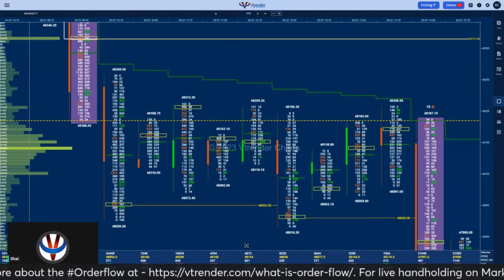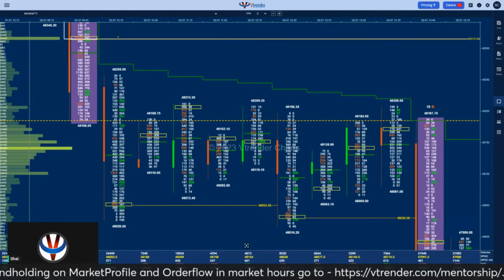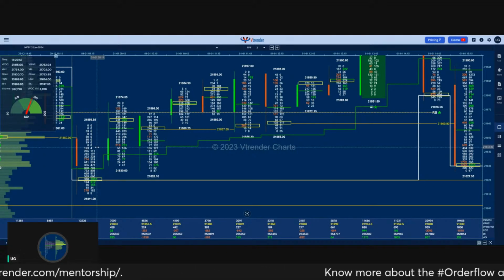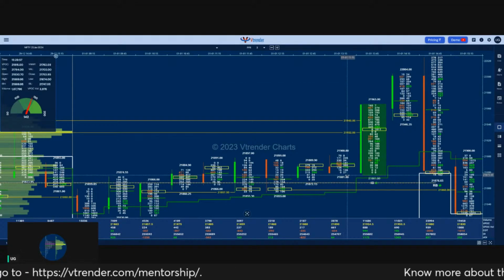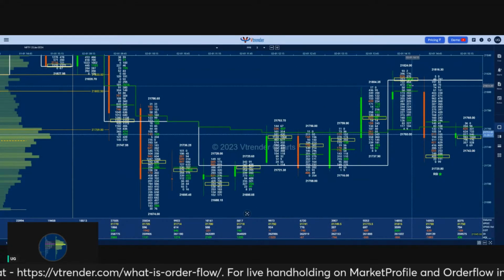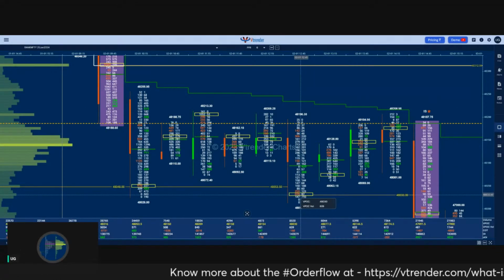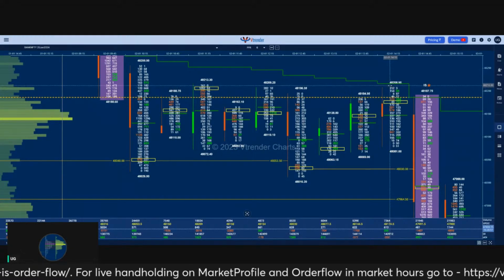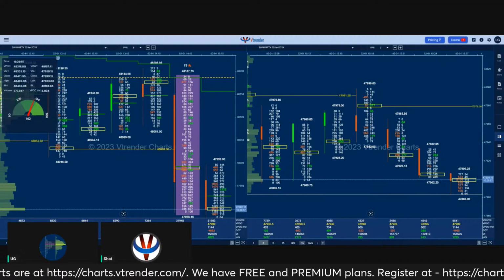Orderflow Masterclass: From Beginner to Boss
Unravel the Power of Orderflow Charts: A Deep Dive with Shai & Uttam

Dive into the fascinating world of orderflow charts alongside trading experts Shai and Uttam in this replay of their interactive masterclass. Witness their expertise as they unlock the secrets of charts.vtrender.com, the ultimate platform for savvy traders.

In this comprehensive replay, you'll gain valuable insights into:

*The Fundamentals of Orderflow Analysis: Discover how this powerful technique can give you a crucial trading edge by deciphering the hidden language of supply and demand.
*Unlocking Chart Secrets: Master the advanced features and customization options of charts.vtrender.com, tailoring your trading experience to perfection.
*Live Market Analysis: Witness Shai and Uttam dissect real-time market dynamics through the lens of orderflow and MarketProfile, revealing actionable trade setups.
*Expert Q&A: Learn from the best! Relive the interactive session where your questions about orderflow and vtrender were answered directly by the pros.
Whether you're a seasoned trader or just starting your journey, this replay is packed with valuable knowledge and practical tips to elevate your trading game.

Ready to take your skills to the next level? Watch now and unlock the power of orderflow charts with Shai and Uttam!